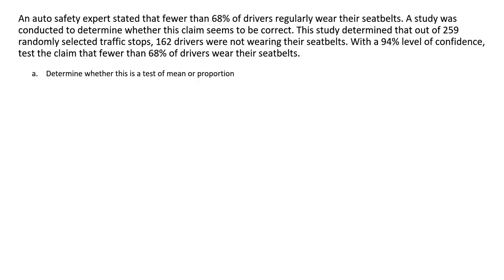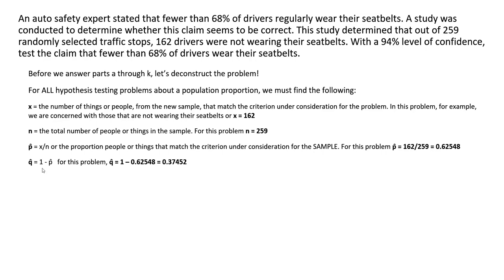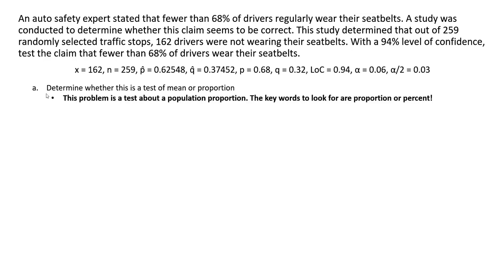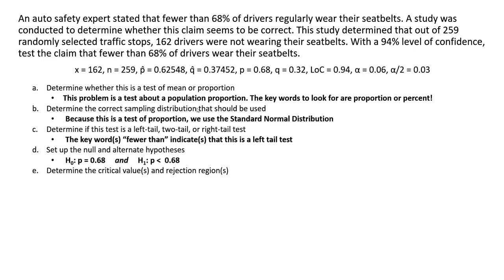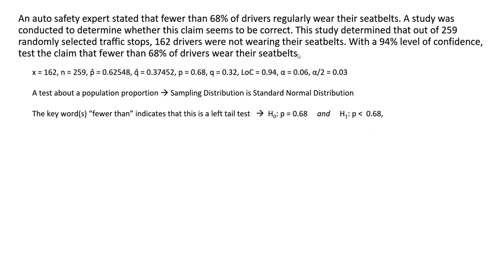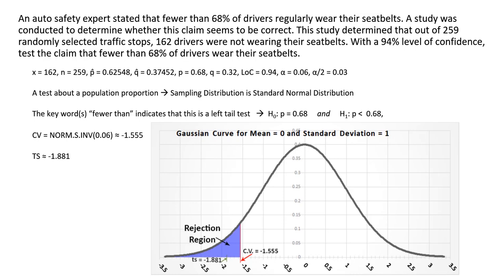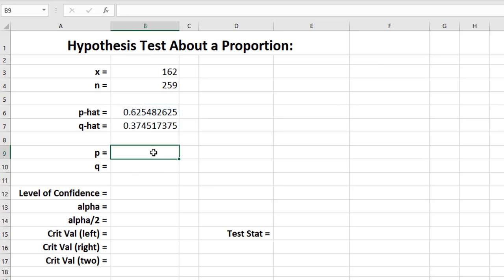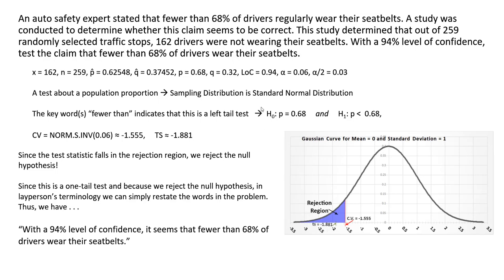Hypothesis Testing About a Population Proportion problem 1